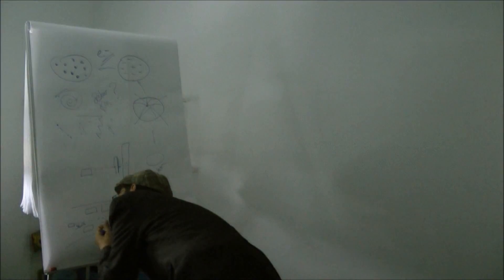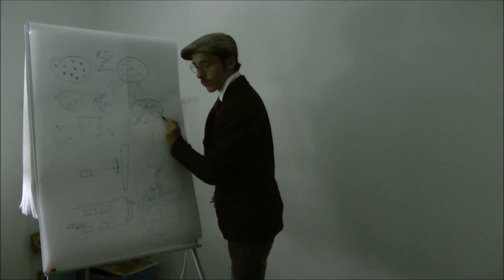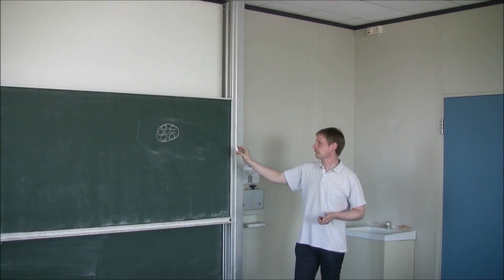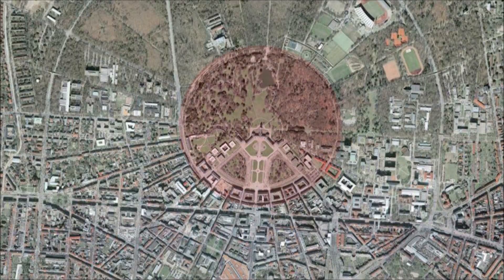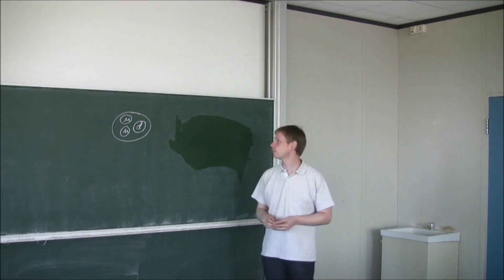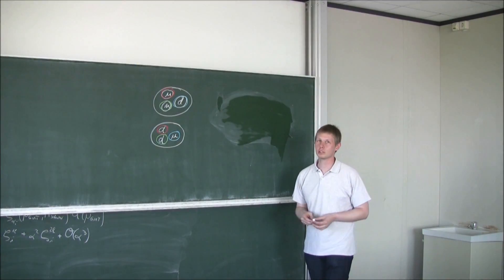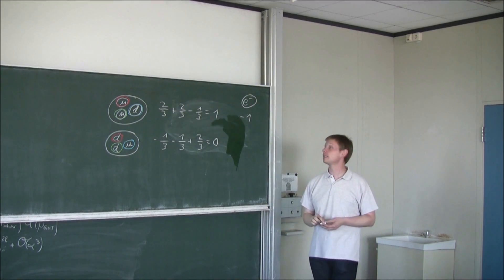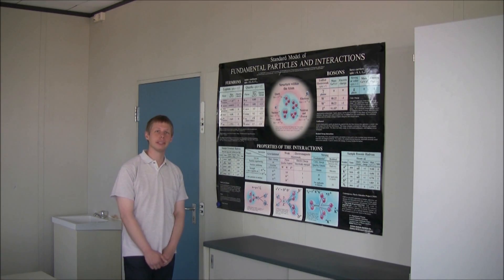Elementarteilchen: Noch nie gehört?!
Elementary particles: Never heard of?! [Deutsch weiter unten]

Are electrons dangerous? Can you eat protons? And what are quarks? Six students of the project "InsideScience at Schools" explain the smallest building blocks of matter

This film is a production of InsideScience. The DFG project explores new forms of science communication in Web 2.0 at KIT. With films about the work of the Collaborative Research Centres "Theoretical Particle Physics" and "Humanoid Robots" InsideScience wants to facilitate the dialogue between science and the public.

Sind Elektronen gefährlich? Kann man Protonen essen? Und was bitteschön sind Quarks? Sechs Schülerinnen und Schüler des Projektes „InsideScience an Schulen" erklären die kleinsten Bausteine der Materie.

Dieser Beitrag ist eine Produktion von InsideScience. Das DFG-Projekt erkundet am KIT neue Formen der Wissenschaftskommunikation im Web 2.0. Mit Filmen zur Arbeit der Sonderforschungsbereiche „Theoretische Teilchenphysik" und „Humanoide Roboter" will InsideScience den Dialog zwischen Öffentlichkeit und Wissenschaft ermöglichen.